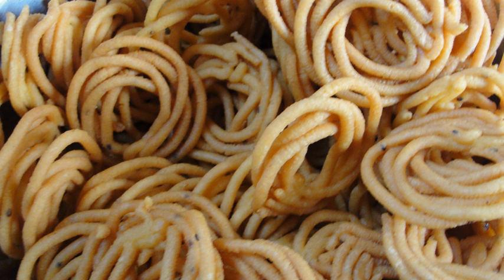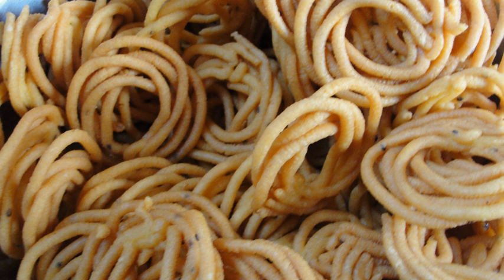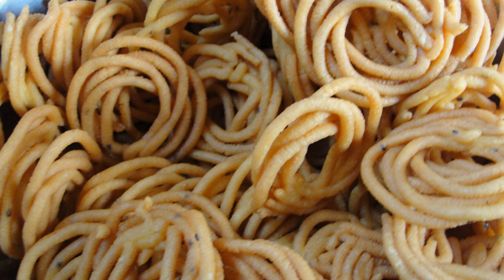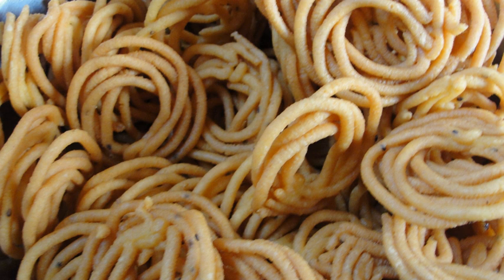Murukku | Wikipedia audio article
This is an audio version of the Wikipedia Article:
Murukku

00:00:42 1 Ingredients and preparation
00:01:11 2 Varieties
00:02:35 3 See also

- Socrates

SUMMARY
Murukku is a savoury, crunchy snack originating from the Indian subcontinent, popular in southern India, and Sri Lanka. The snack's name derives from the Tamil word for "twisted", which refers to its shape. In India, Murukku is especially popular in the states of Tamil Nadu, Kerala, and Andhra Pradesh. It is also popular in countries with substantial presence of Indian and Sri Lankan diaspora, including Singapore and Malaysia.
Murukku is typically made from rice flour and urad dal flour. It is sometimes called "chakli"; chakli is a similar dish, typically made with an additional ingredient, bengal gram (chickpea) flour.